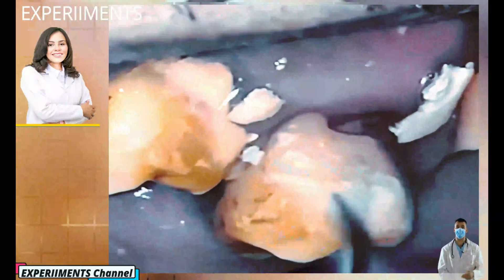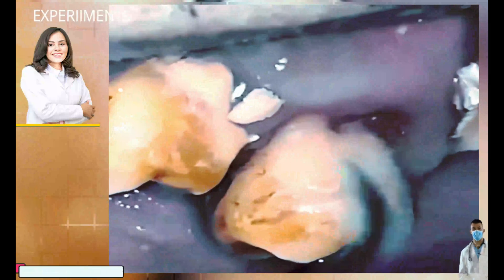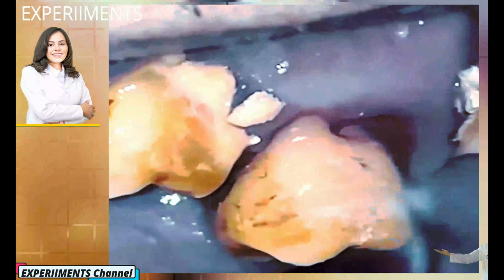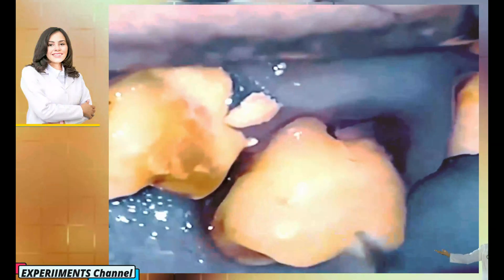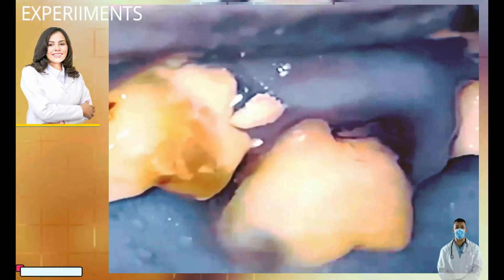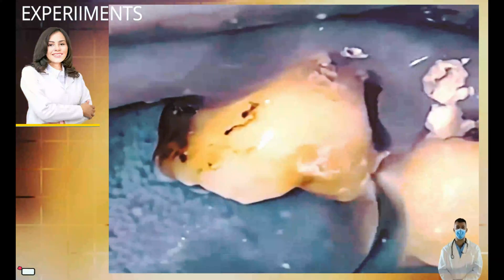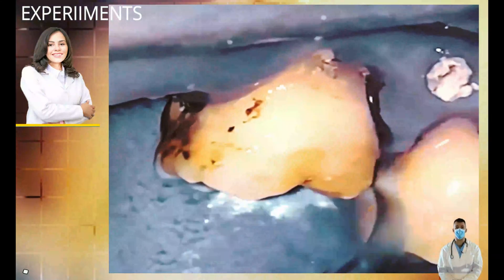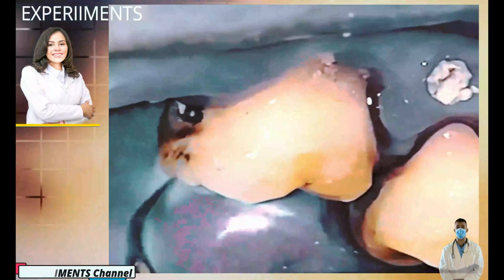WHAT DOES TARTAR LOOK LIKE! This patient was Dental treatment phobia Scaling Karang Gigi Tebal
Tartar is mostly mineralized dead bacteria, along with a small amount of mineralized proteins from saliva.
 Chemically, tartar is made of calcium phosphate, calcium carbonate and magnesium phosphate.
It can form at and underneath the gum line and can exasperate gum tissues.
 Tartar gives plaque more surface area on which to grow and a much stickier surface to adhere, which can lead to more serious conditions, such as cavities and gum disease.

Dr. JAILAN